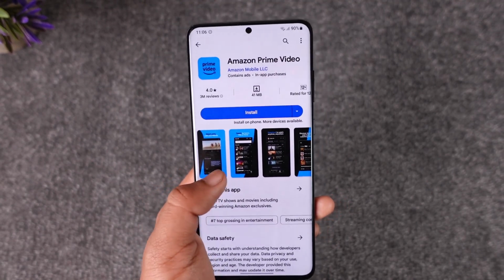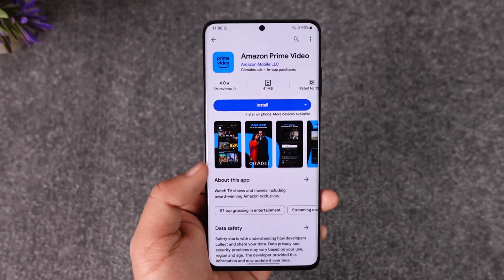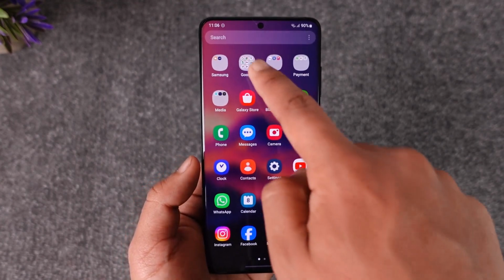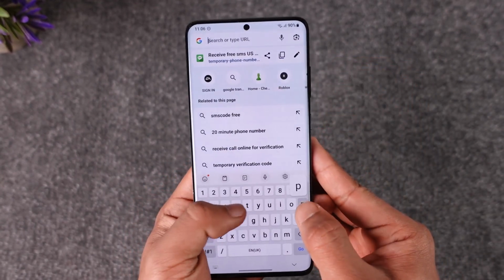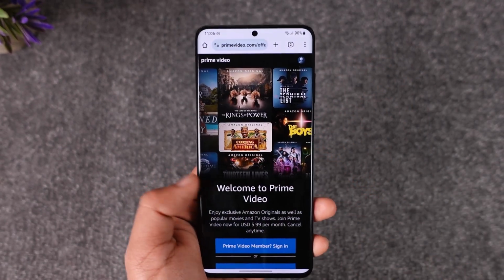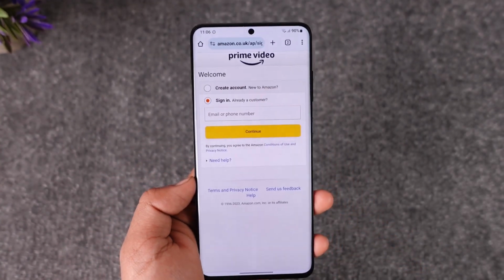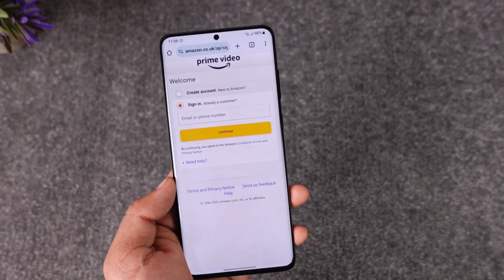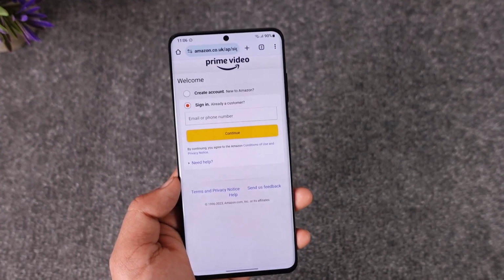How Do I Watch This Amazon Prime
In this tutorial video, I will quickly guide you on how you can fix the "How Do I Watch This" issue on Amazon Prime. So, make sure to watch this video till the end. We try to be responsive to as many questions as possible.

► Chapters:
0:00 Introduction
0:12 What the Issue Is
0:30 How to Fix It
1:05 Conclusion